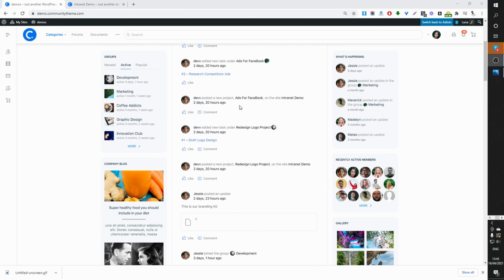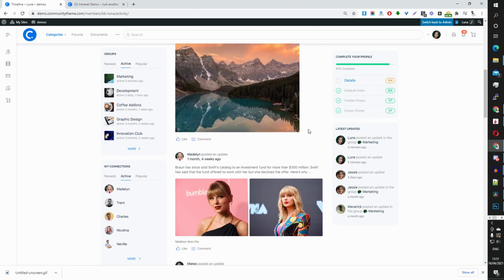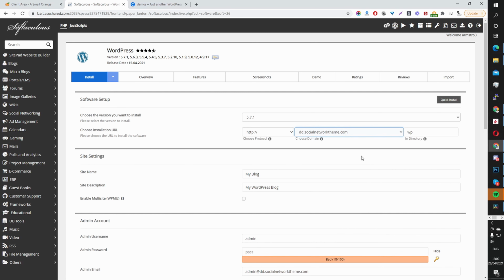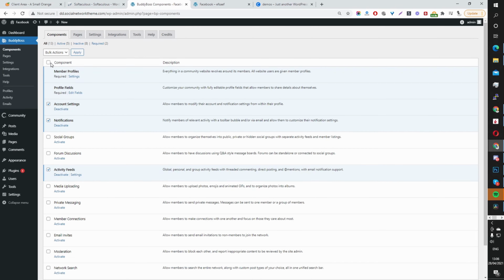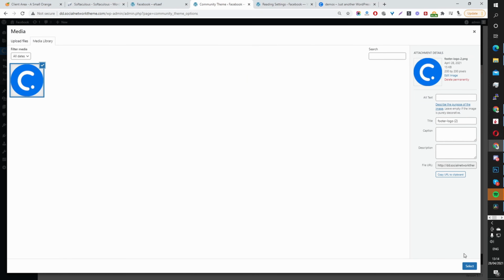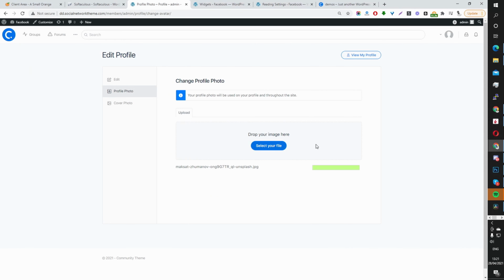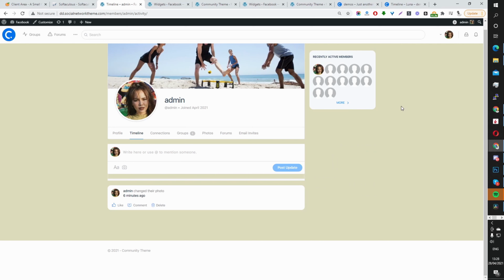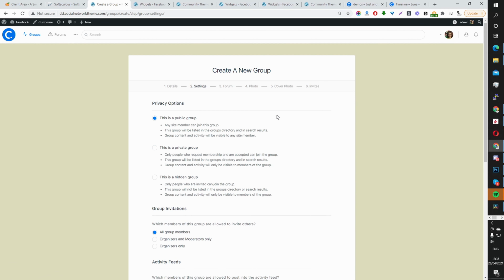How To Make A Social Media Website With WordPress like FaceBook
In this video, I show you how to create your own Social Media website in WordPress like Facebook.

You will be able to customize it to suit your brand identity, the best part is you don't need any prior coding knowledge.

00:00:00​ Intro

WordPress
00:06:22​ Install WordPress